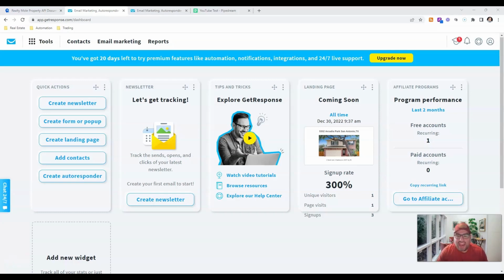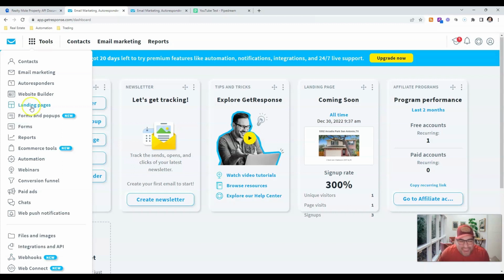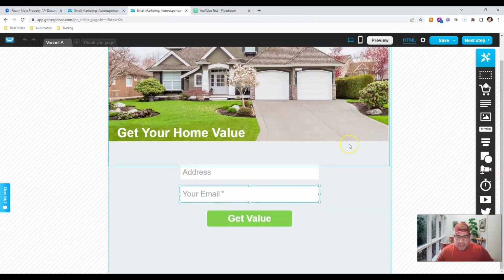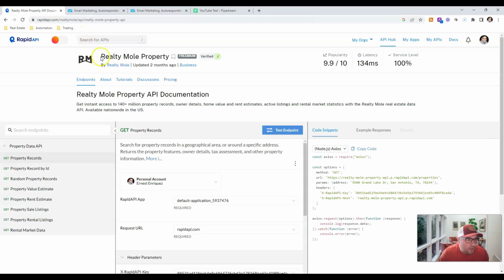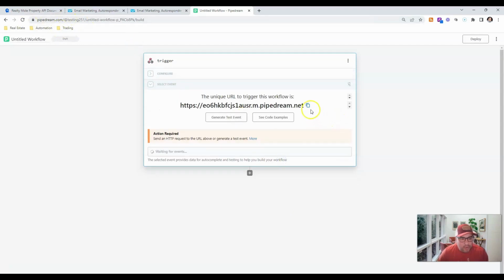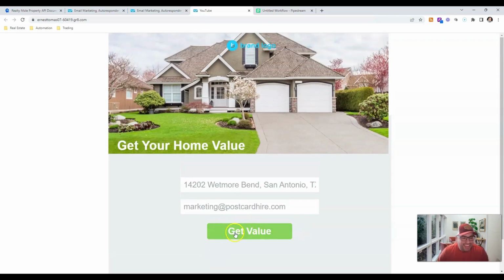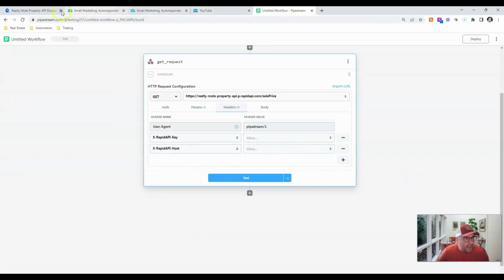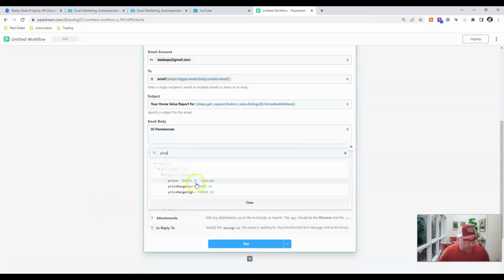Generate Seller Leads using GetResponse and API Scripts to Generate Accurate Home Values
Are you a real estate professional looking to streamline your property valuation process? In this video, we'll show you how to use GetResponse and API scripts to quickly and accurately generate home values. By leveraging these powerful tools, you'll be able to save time and provide your clients with reliable, up-to-date property estimates. We'll walk you through the entire process step-by-step, from setting up your GetResponse account to integrating API scripts into your workflow. Whether you're a seasoned pro or new to the world of real estate, this video has something for you. So if you want to learn how to get the most out of GetResponse and API scripts, make sure to give it a watch!